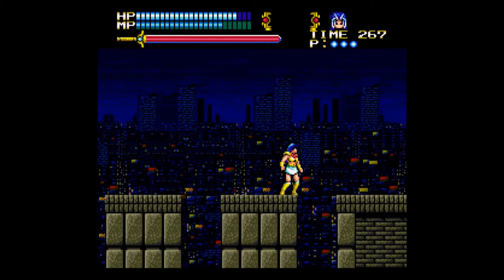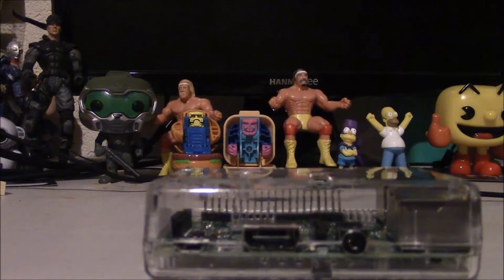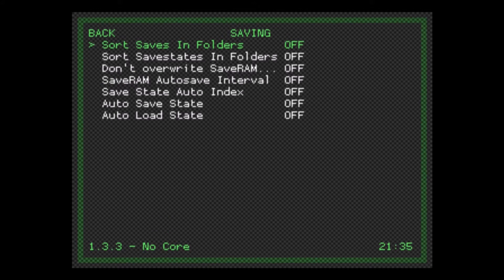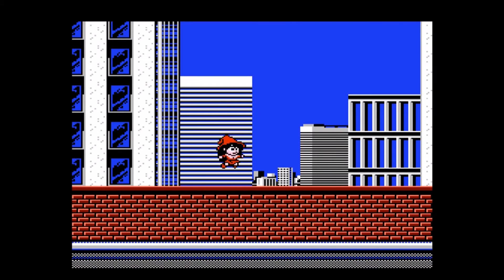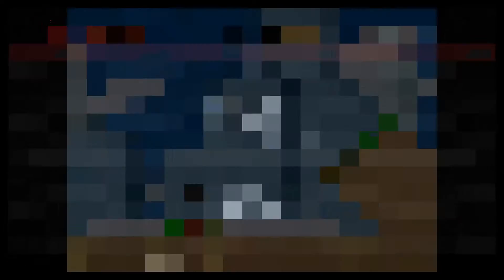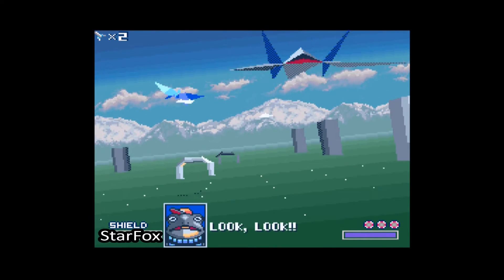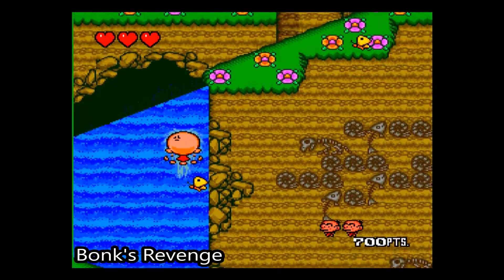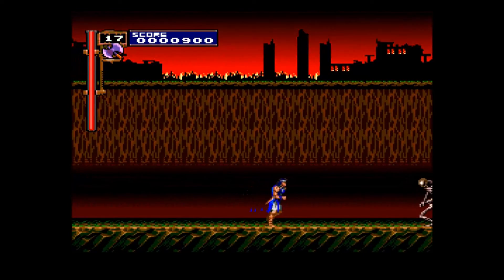Videotron 2000 Vilros Raspberry Pi 3/RetroPie Review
Our hero Tim takes the plunge into the world of Raspberry Pi emulation. Will it replace his old games, or will he find a way to screw this up too?